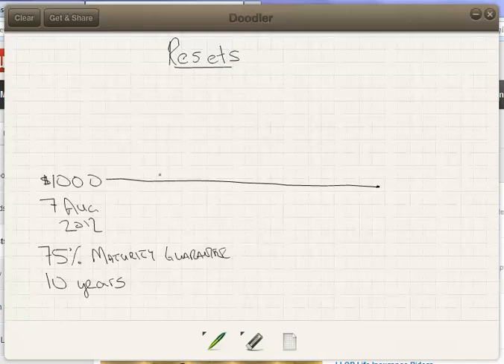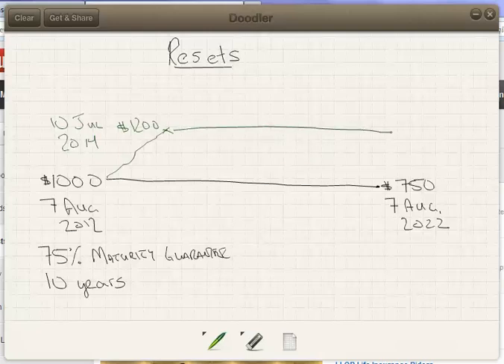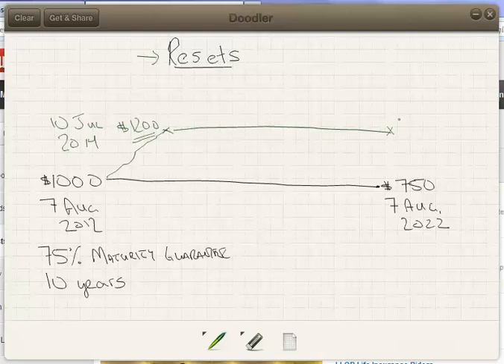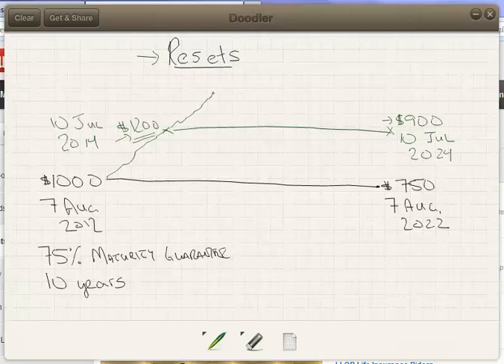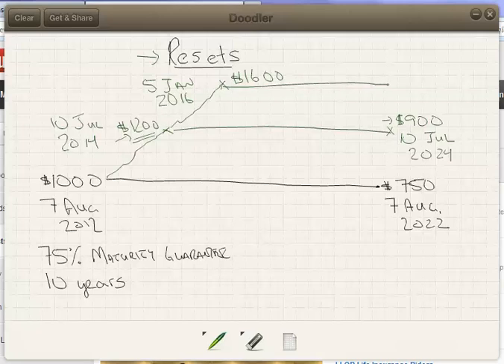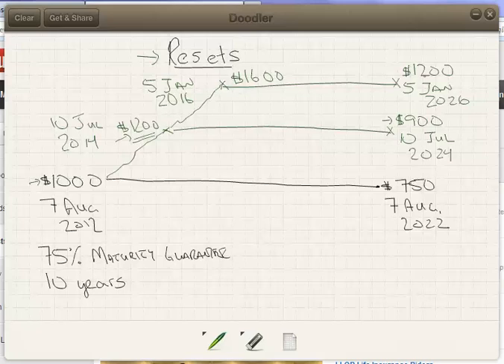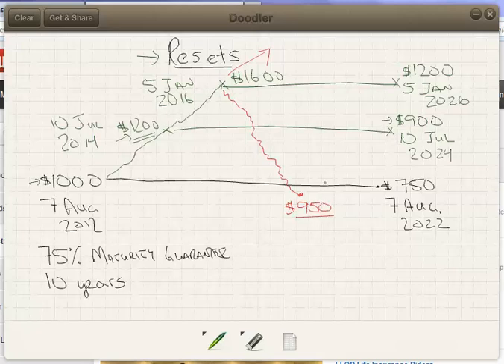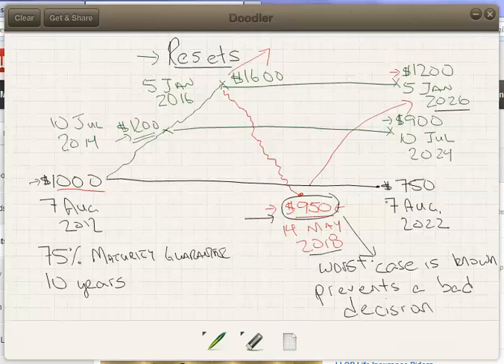LLQP Segregated Fund Resets